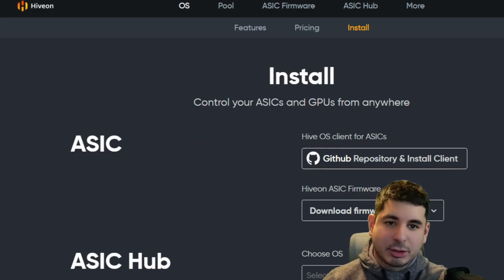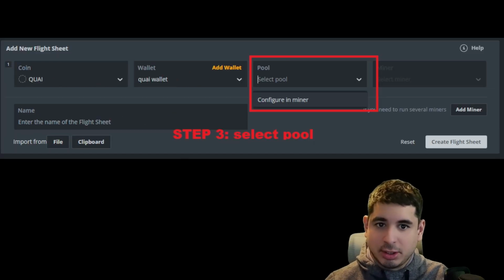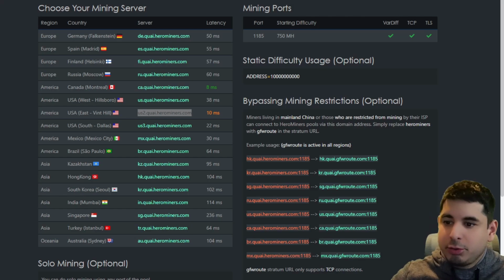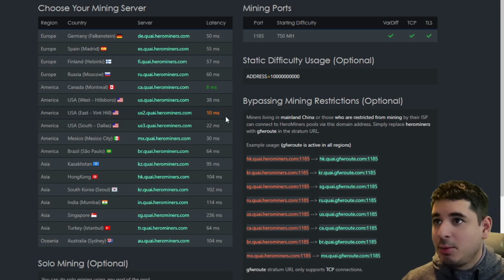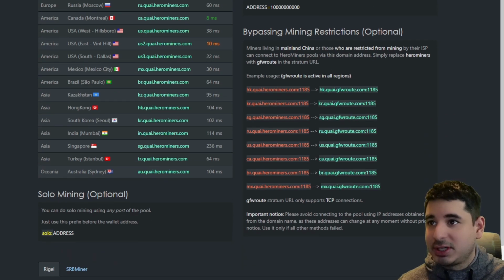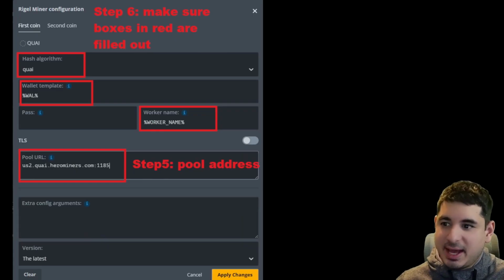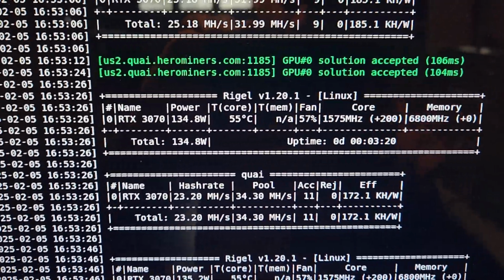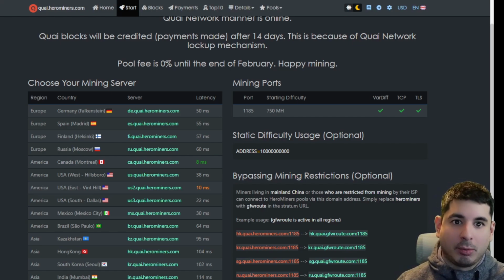This guide will have you mining QUAI in UNDER 5 minutes along with simple overclocks!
This guide will have you mining quai in under 5 minutes

RTX 3070 overclocks
core offset 200
core lock 1570
power limit 150
memory lock 1300 (optional)